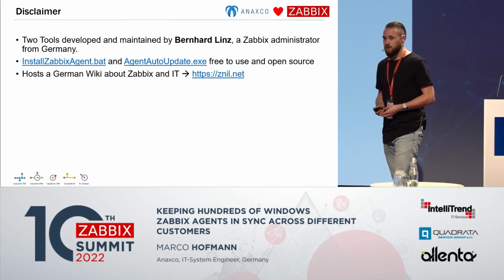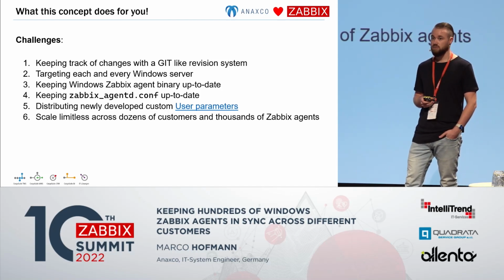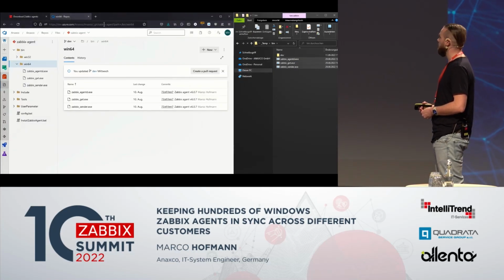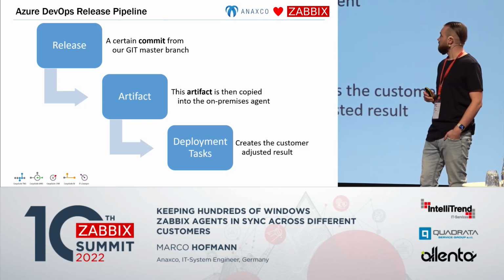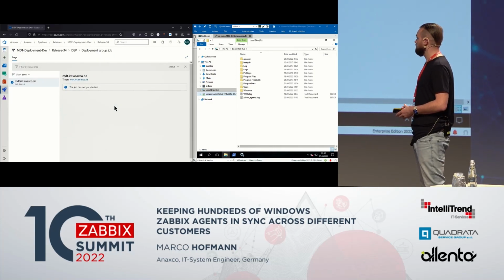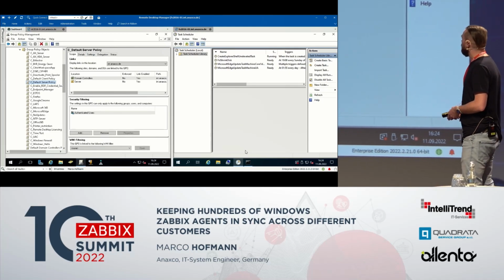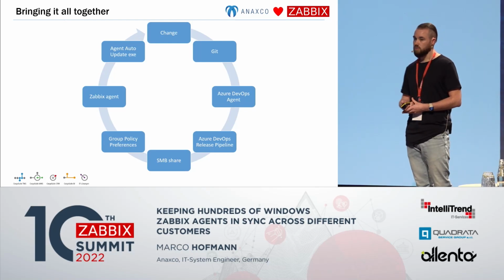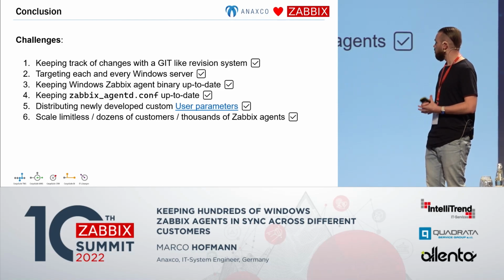Keeping hundreds of Windows Zabbix agents in sync across different customers by Marco Hofmann